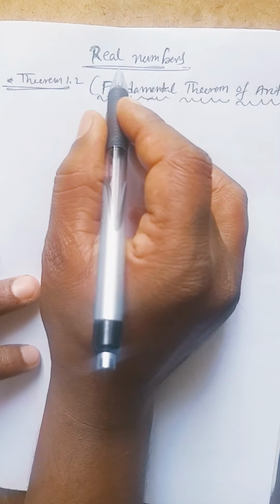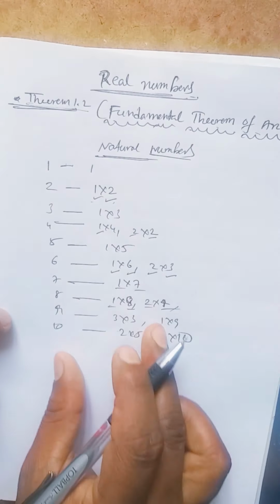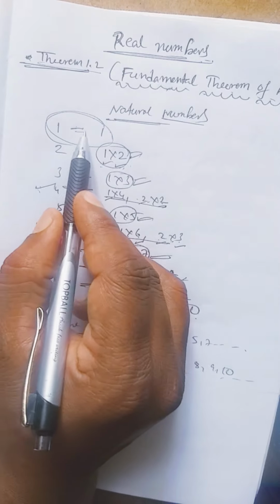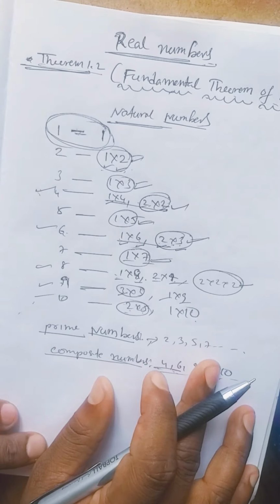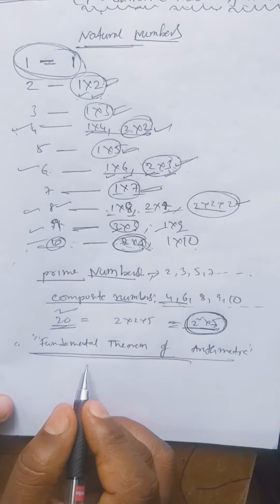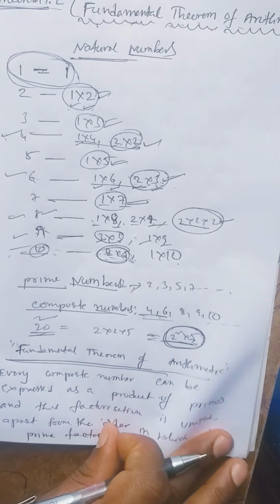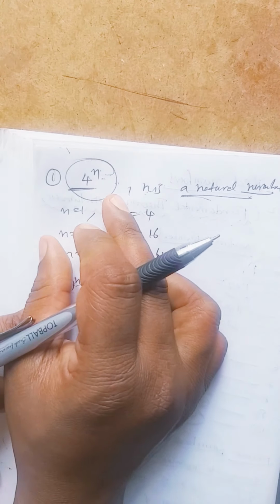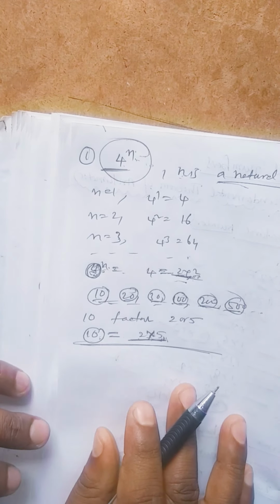X CBSE Maths , Real numbers( Fundamental Theorem of Arithmetic )